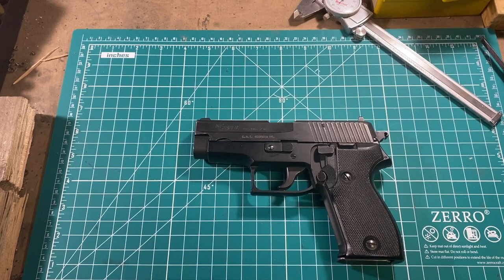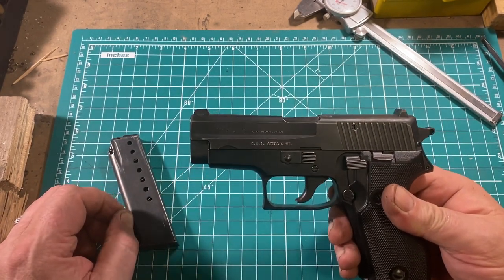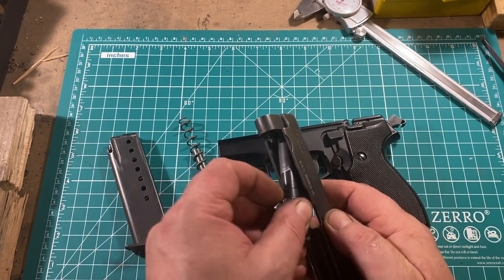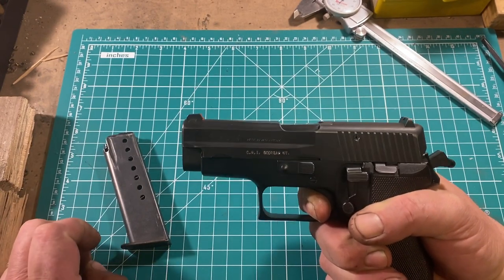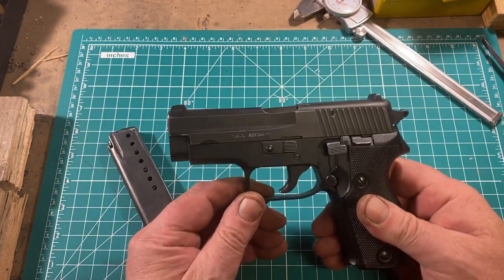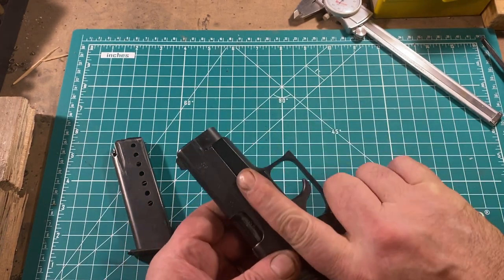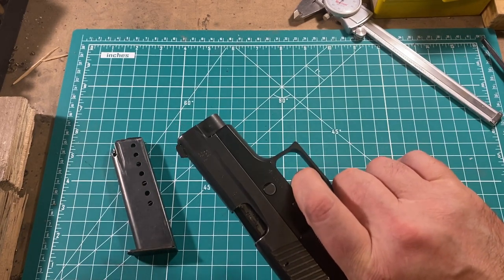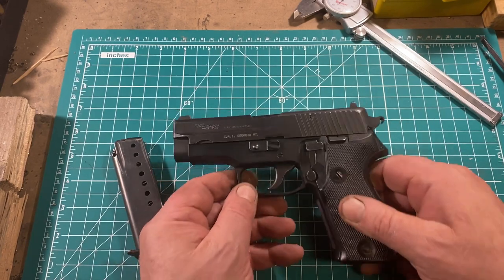The P6-The Gun That Invented Sig Sauer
The Sig Sauer P6 was so popular with German Police agencies that it forced a merger to meet demand, creating one of the giants of todays industry.  I love mine despite it lacking somewhat in capacity.